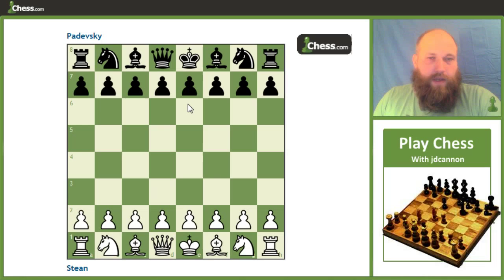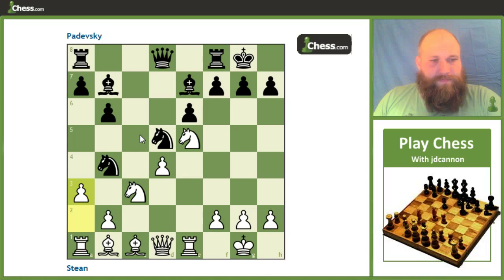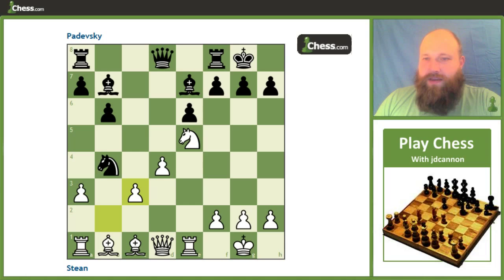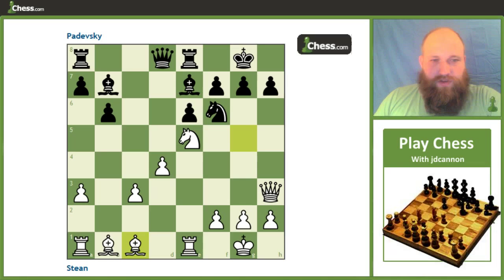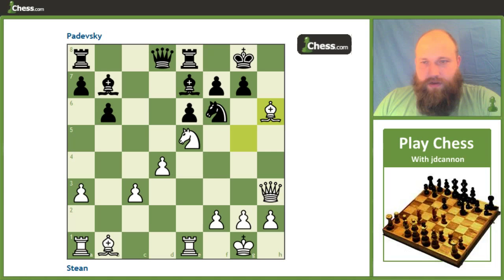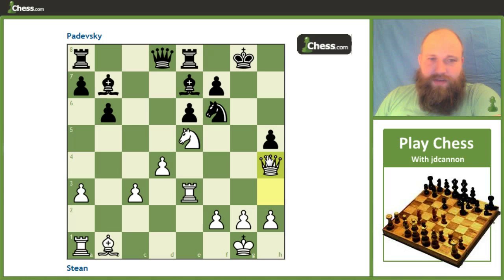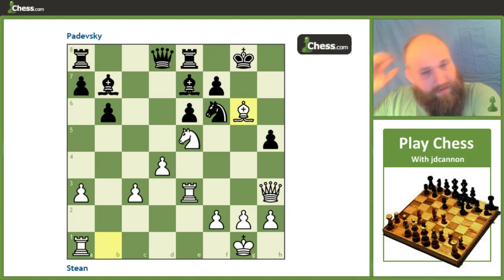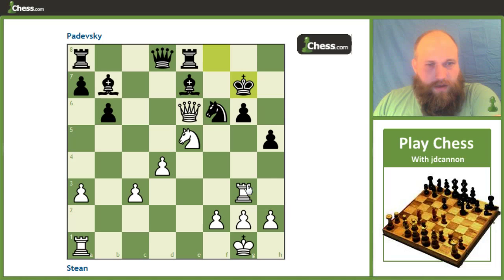Winning Pawn Structures #15 Stean vs Padevksy Semi Tarrasch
Learn chess middlegame strategies for the Isolated Queen Pawn (IQP) in the best chess games. This chess analysis features Stean falling short on Kingside attack after ideal opening play. He missed an awesome sacrifice in the Semi-Tarrasch. Chess lessons from the great masters not only help learn opening strategy and tactics but helps improve at chess in all aspects of the game.